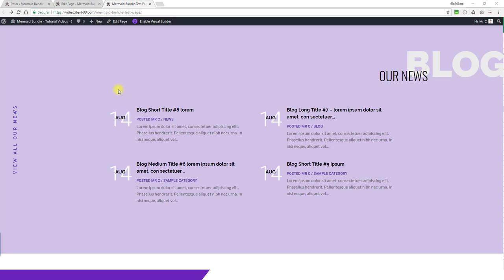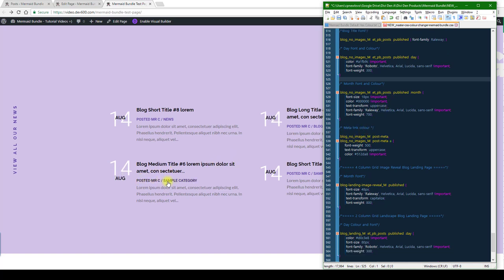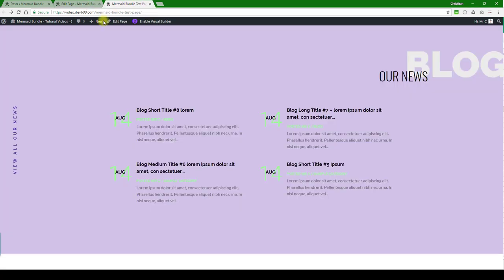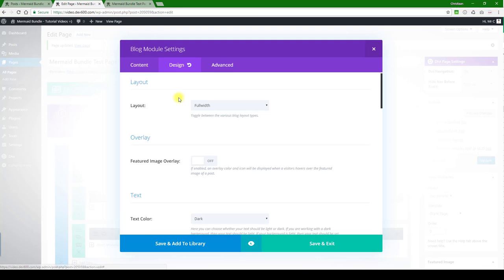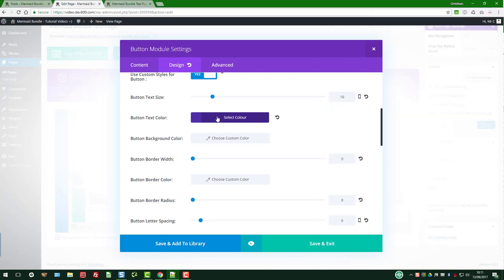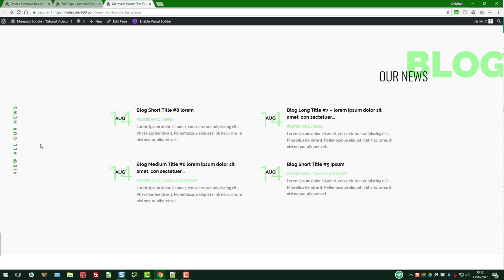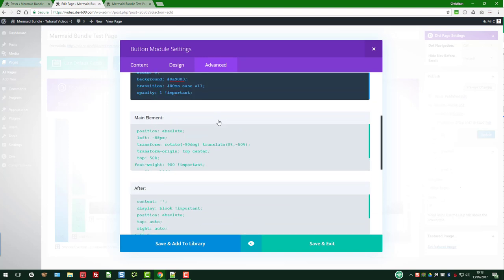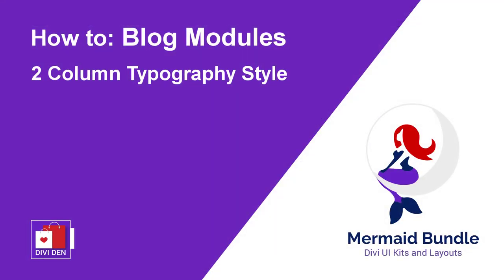How to Modify - 2 Column Typography Style Blog Module - Divi Blog Layouts